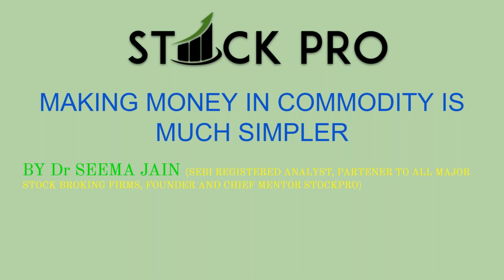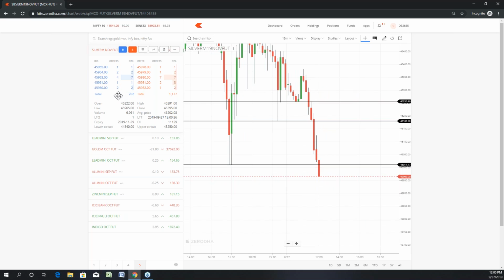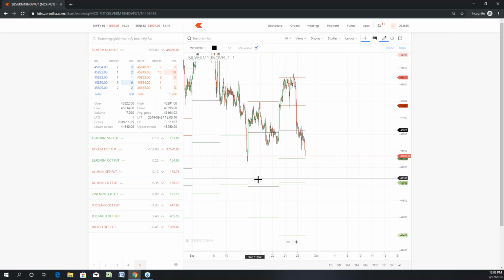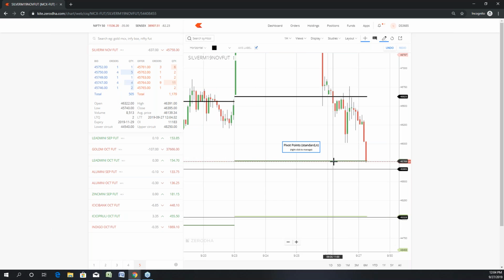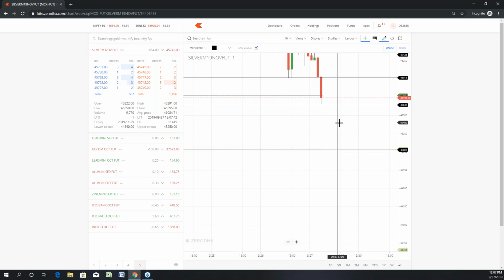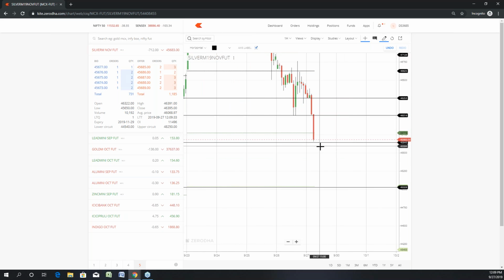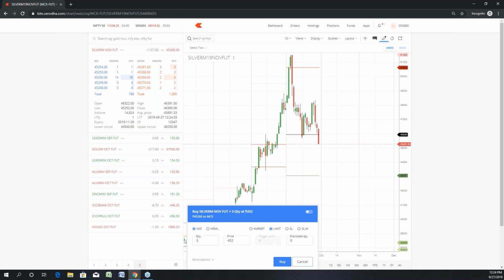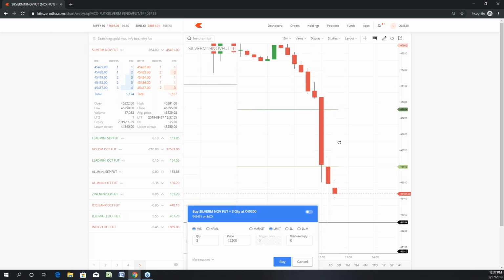StockPro #449 | Learning from Live Charts – Exploring Silver Price Action in Real Time